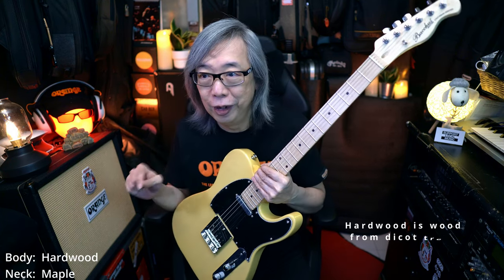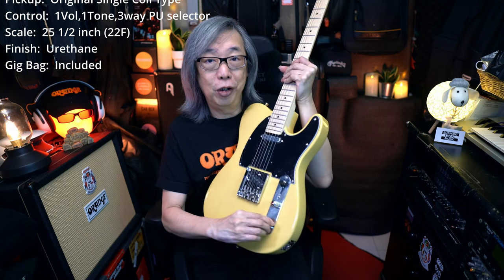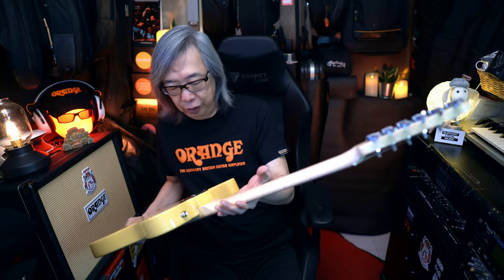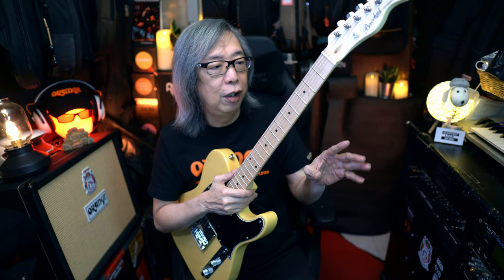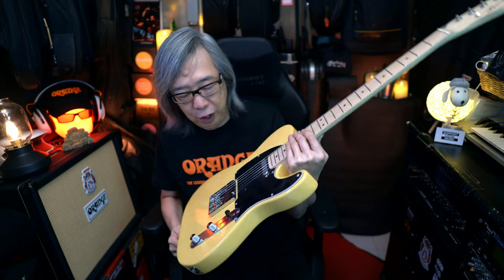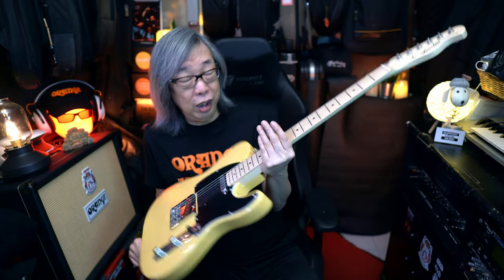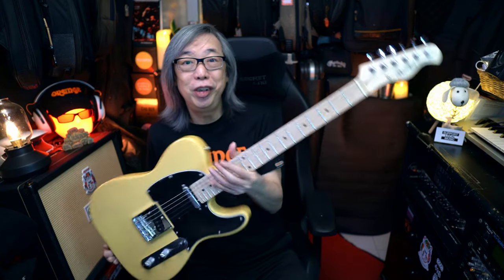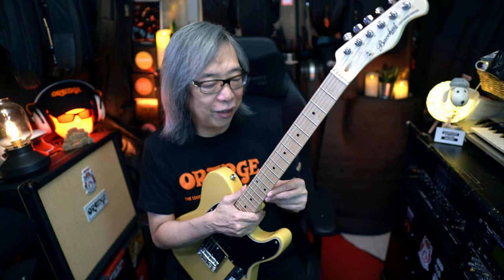Bacchus BTE 1M Electric BBD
An affordable Telecaster from Bacchus! Great workmanship and sound.

Guitar was provided with the kind courtesy of Davis Guitar Singapore

SGD265
USD189
3.44kg

Sorry for the piece of veggie stuck in my mouth😜
0:00          Intro
1:38          Song
4:27          Demo
7:27          Review
9:49          Conclusion

Backing track from:   Guitarteamnl